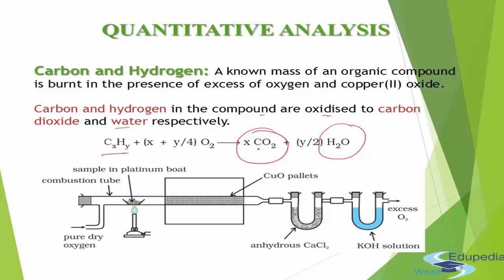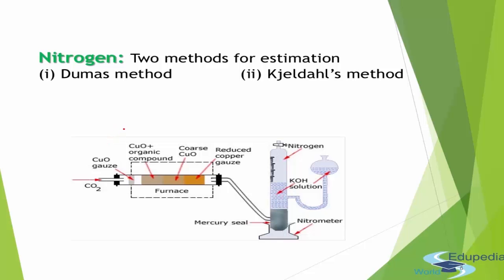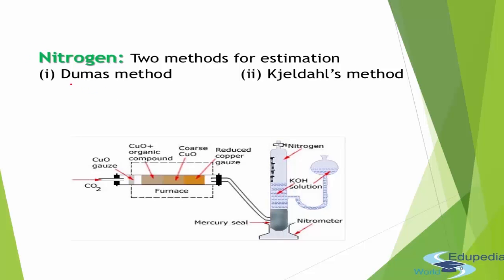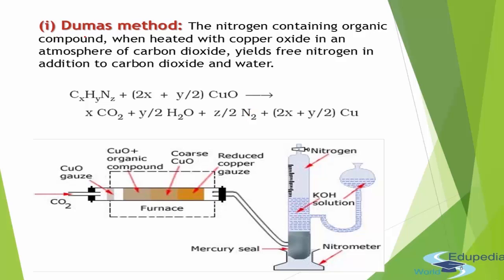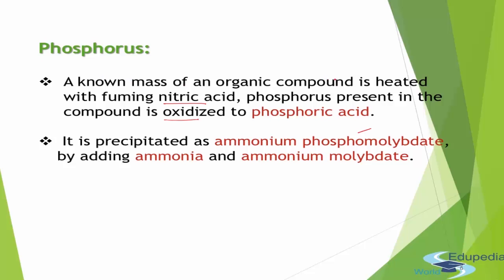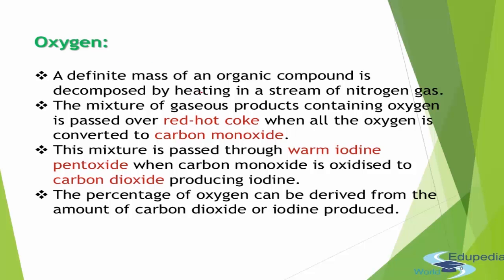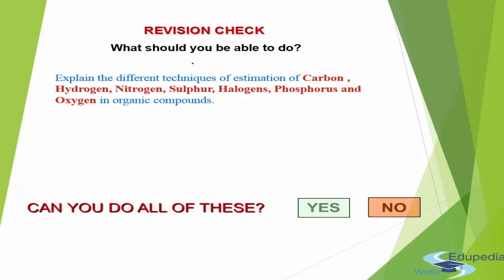Organic Chemistry | Quantitative Analysis of Organic Compounds | Diagrams and Examples | Lecture 17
Qualitative Analysis
Carbon and Hydrogen (01:31 - 05:00)
- Observation

Nitrogen (05:01 - 10:01)
- Dumas methods
- Kjeldahl's method
- Drawback of this method

- Halogens  (10:02 -14:02)
- Carious Method
- Sulphur
- Phosphorus
- Oxygen
- Revision check